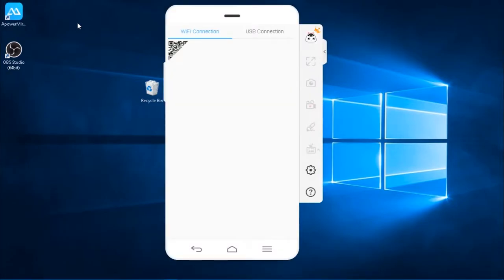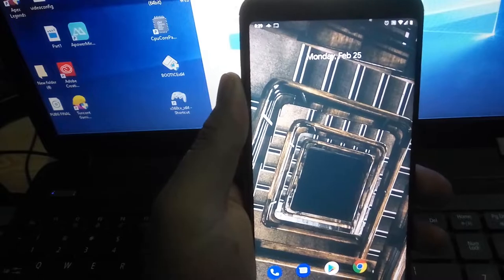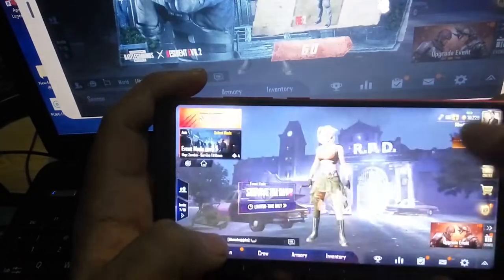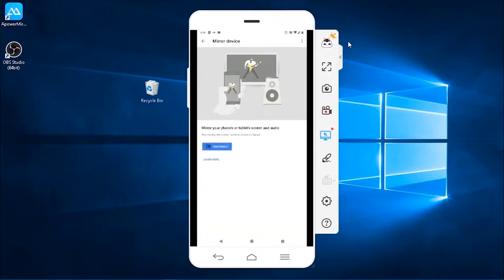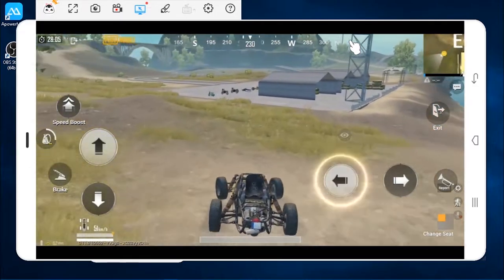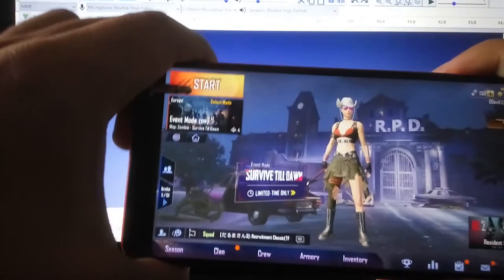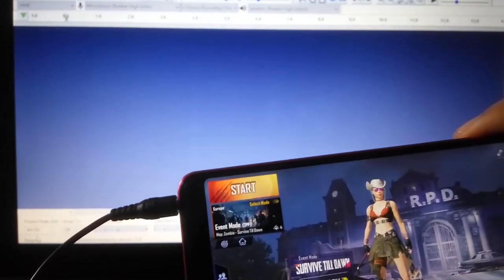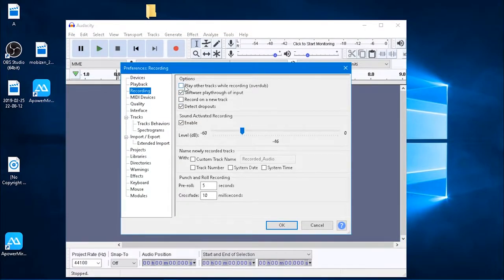How to Record Internal Audio in Android | Live Stream | PUBG MOBILE | not clickbait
Live Stream or Record Android Gameplay with Internal Sound Tutorial
Links:
Apowersoft Mirror :